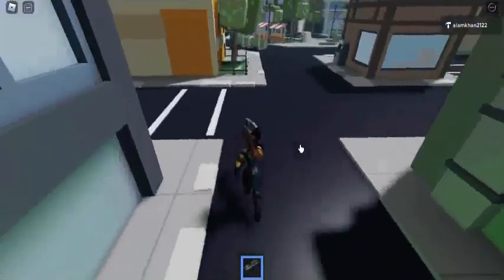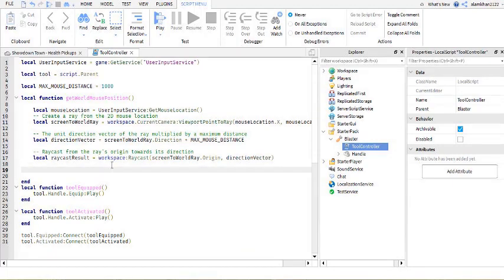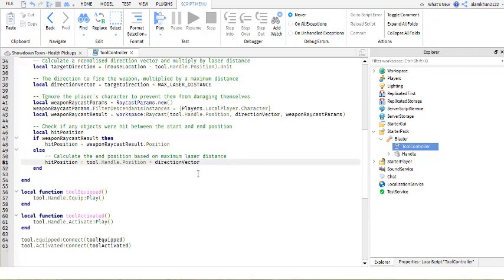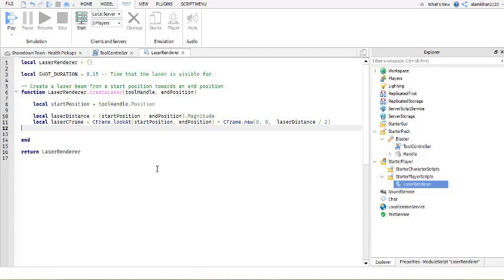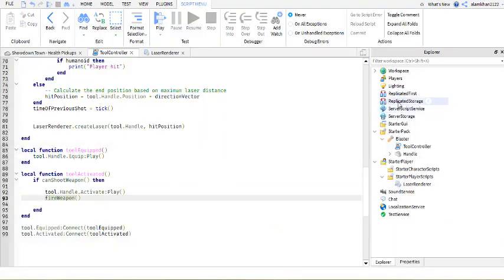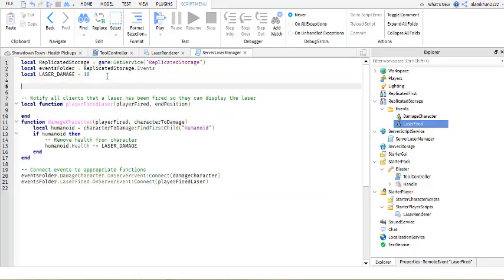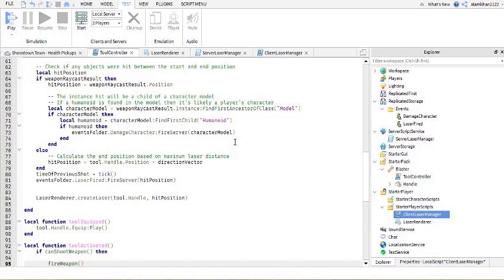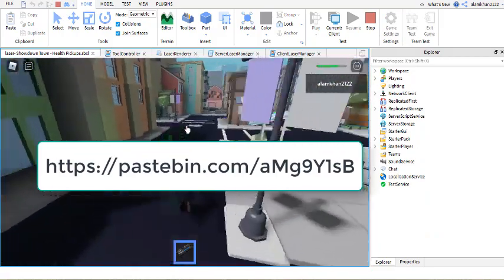Roblox Studio Tutorial | Laser Gun Game Scripting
Roblox Studio Gameplay Mechanics Hit Detection with Lasers
Use raycasting and hit detection to shoot lasers from a blaster.
In this course, you’ll learn how to cast a laser from the blaster in Creating Player Tools and detect whether or not it hits a player.
Raycasting to Find Collisions
Raycasting creates an invisible ray from a start position towards a given direction with a defined length.
If the ray collides with objects or terrain in its path, it will return information on the collision such as the position and the object it collided with.
Finding the Mouse Location
Before a laser can be shot, you must first know where the player is aiming.
This can be found by raycasting from the player’s 2D mouse location on the screen directly forwards from the camera into the game world.
The ray will collide with whatever the player is aiming at with the mouse.
Open the ToolController script inside the Blaster tool from previous video Creating Player Tools.
If you haven’t completed that course yet you can download the Blaster model and insert it into StarterPack.